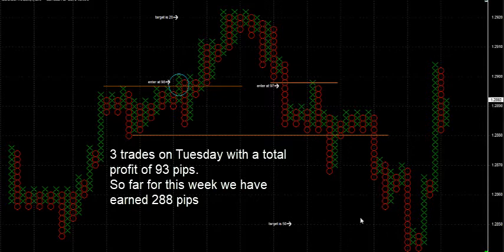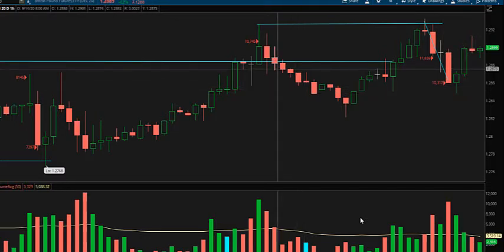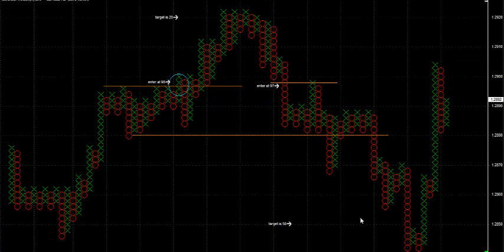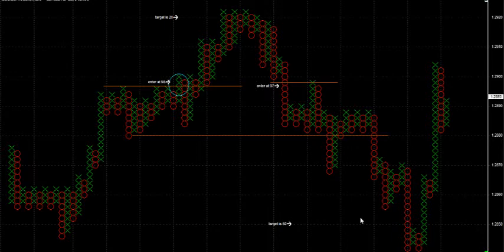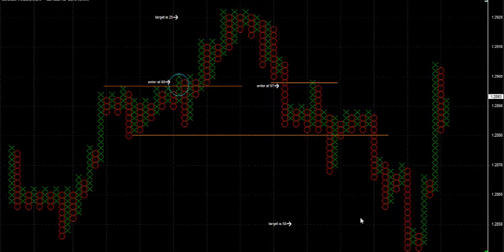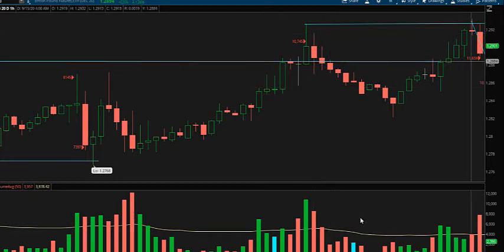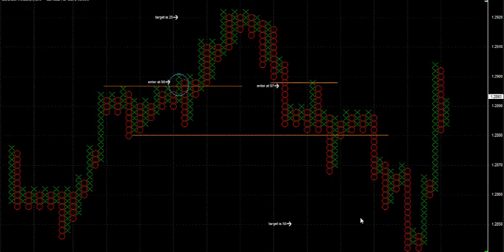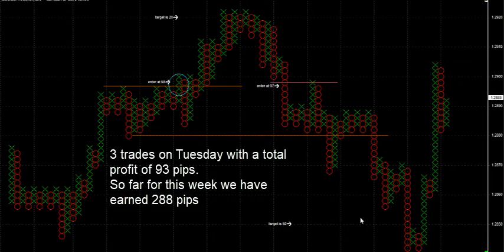🔥 93 pips profit today with 3 trades trading Forex majors sept15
In this video I will show you how I use Point and Figure charts to day trade the Forex majors... today I had three trades and I earned 93 pips
(so far for the week we've earned 288 pips using this strategy.